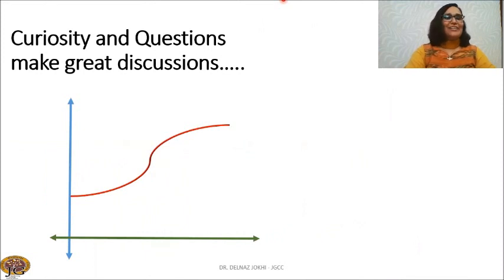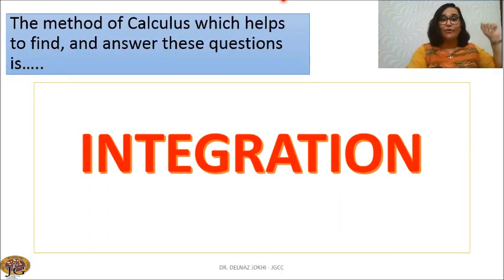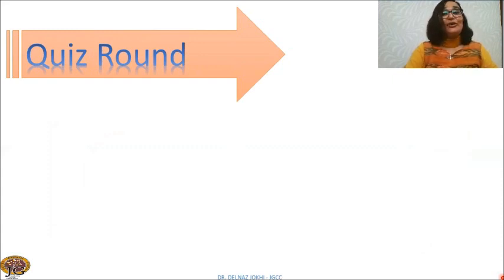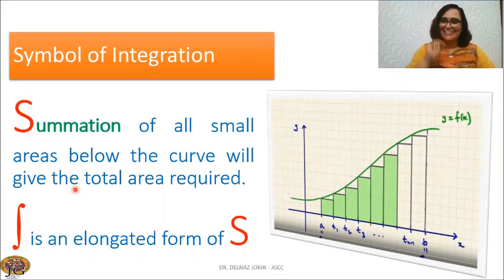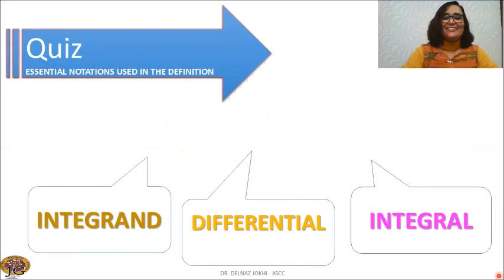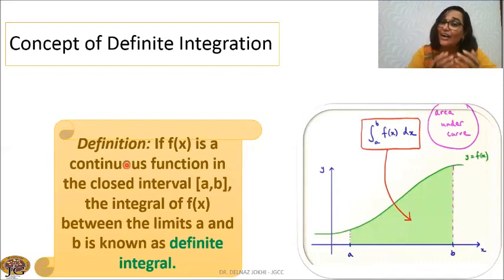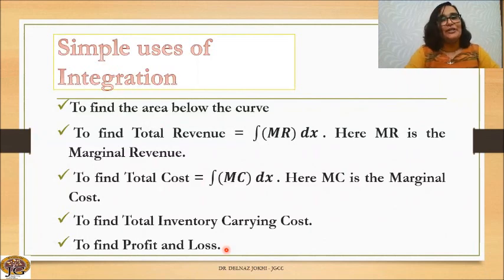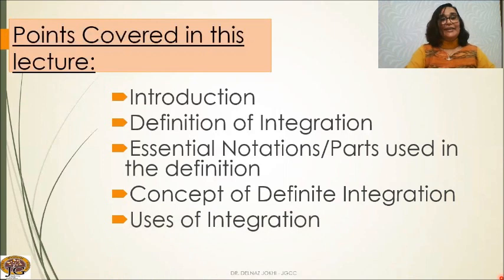Dr Delnaz Jokhi B Com Sem 5 Unit 1 Integration